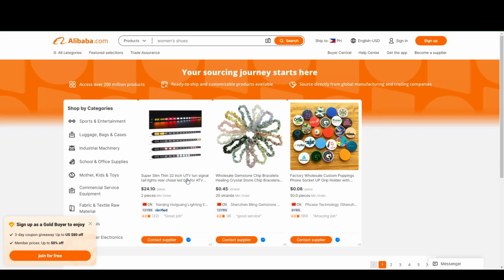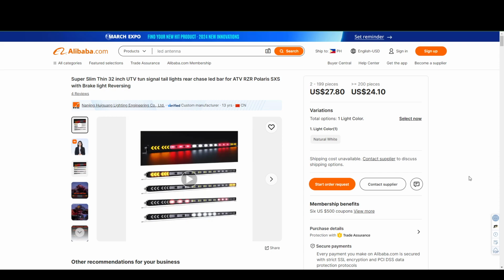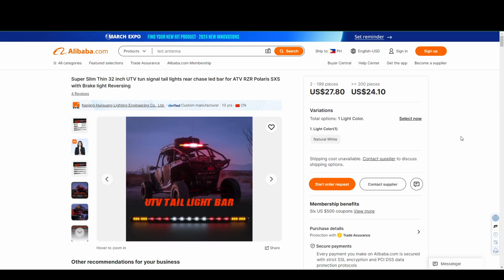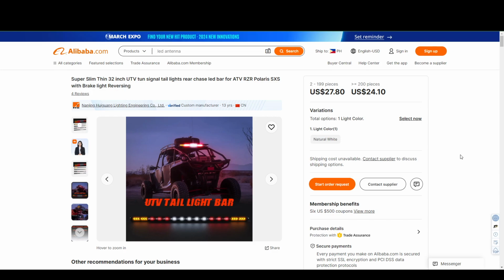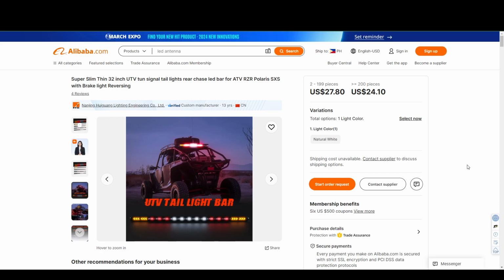How to Sell on Amazon From Alibaba (Full 2024 Guide)